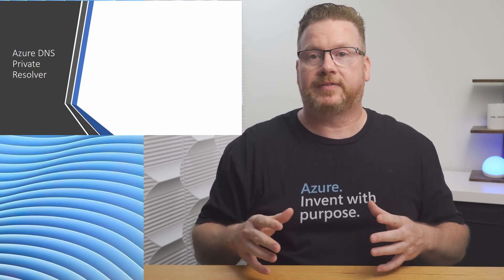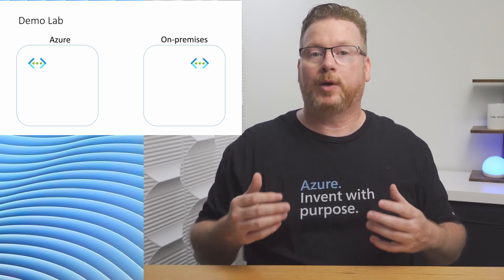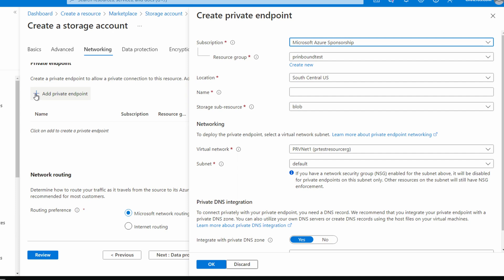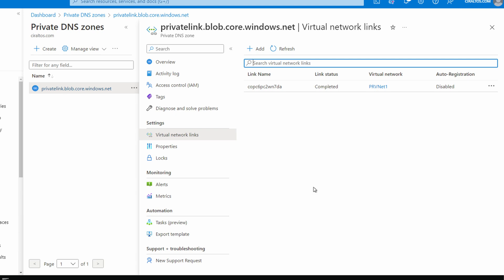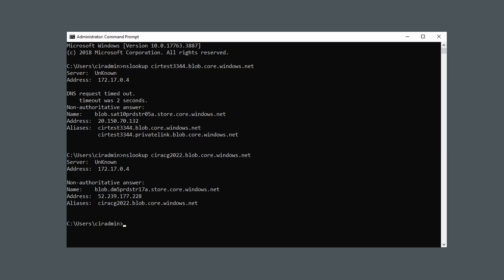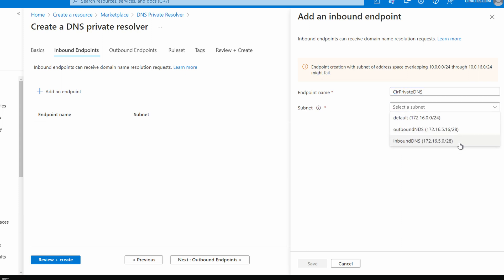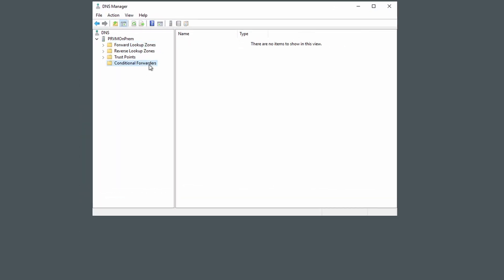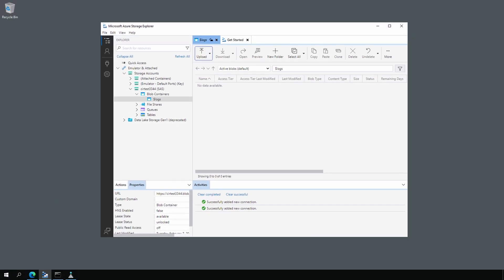How to Use Azure DNS Private Resolver and Inbound Endpoints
This video goes over how to use a Azure DNS Private Resolver and Inbound Endpoints with Azure Private DNS zones.  These two services allow us to resolve private endpoints from an on-premises server.  We no longer need to deploy DNS servers in Azure to bridge on-premises and Windows DNS with Azure DNS.  We can leverage the Azure DNS Private Resolver PaaS service to handle DNS lookups for Azure.

00:00 - Start
03:56 - Create a Storage Account
04:44 - Create a Private Endpoint
06:13 - Review Private DNS Zones
06:45 - Test DNS Lookup without Private Resolver
09:22 - Create an Azure DNS Private Resolver
12:11 - Create a Conditional Forwarder